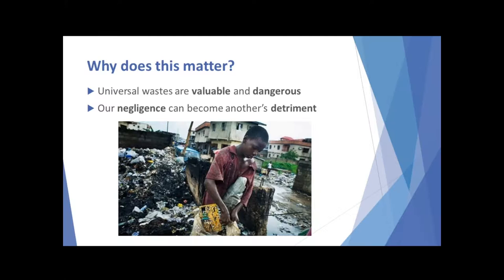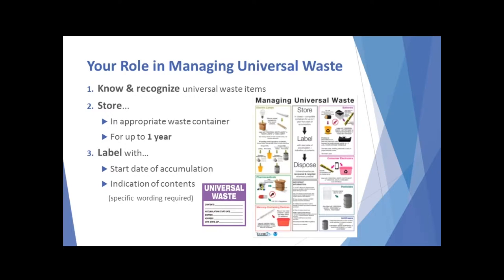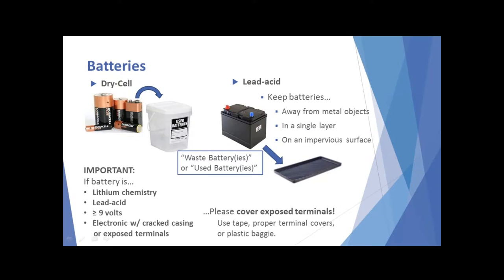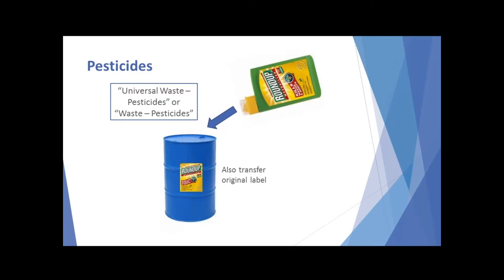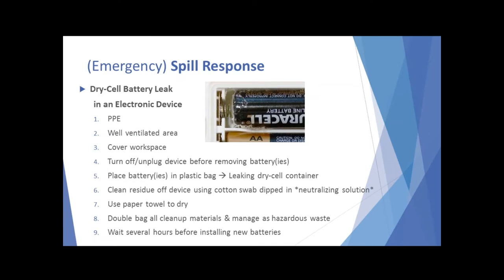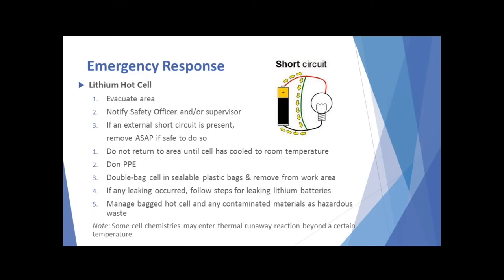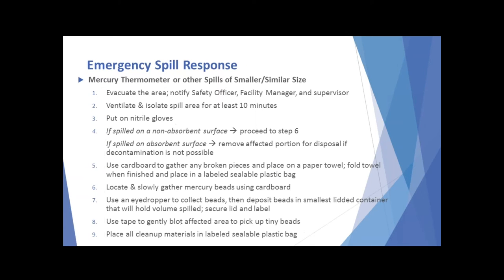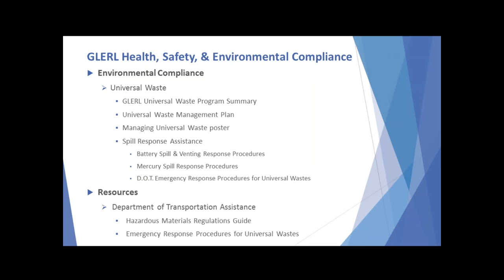Creating & Implementing an Updated Universal Waste Management Program - Etienne H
2016 Summer Fellows Presentation